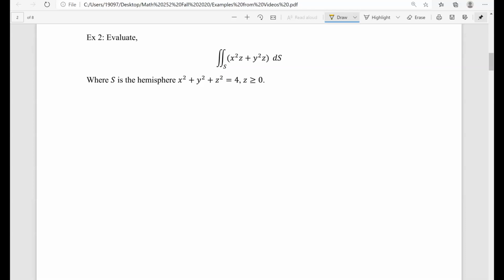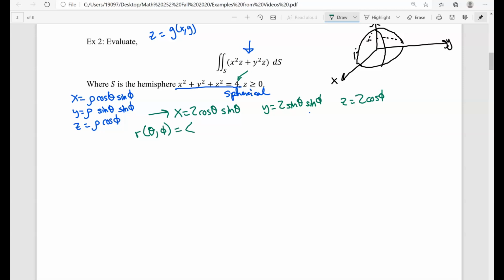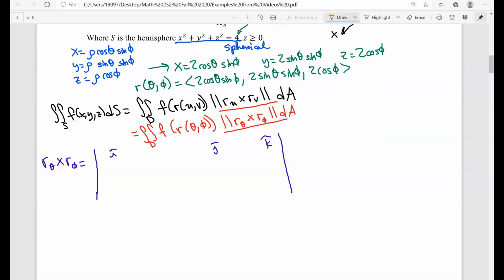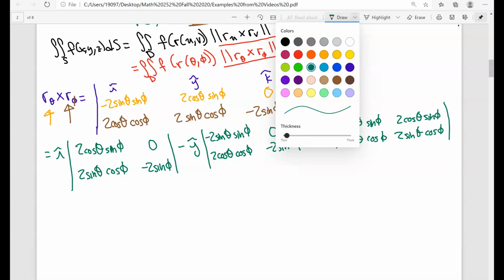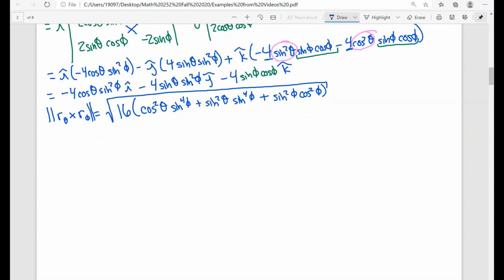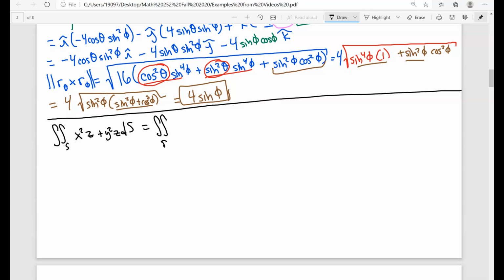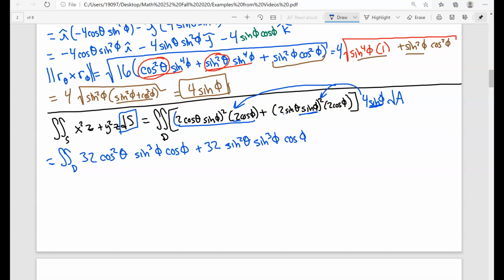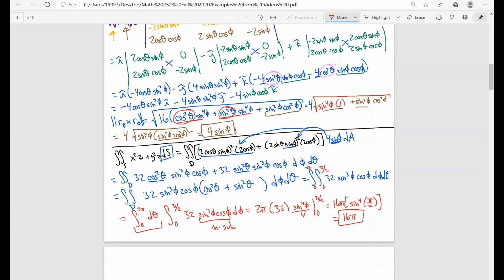Math 252: Surface Integrals over Scalar Fields Example 2